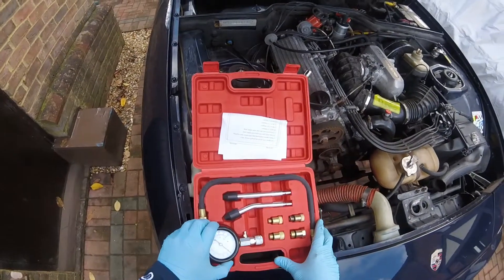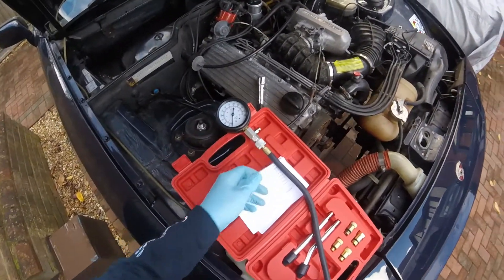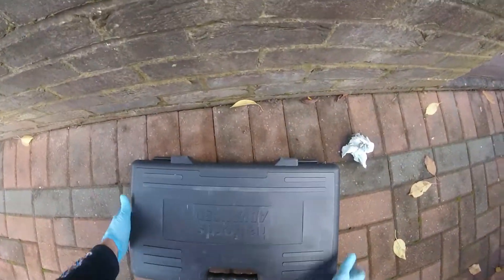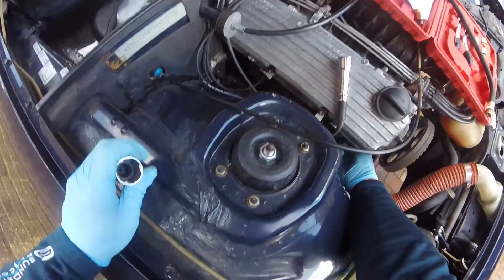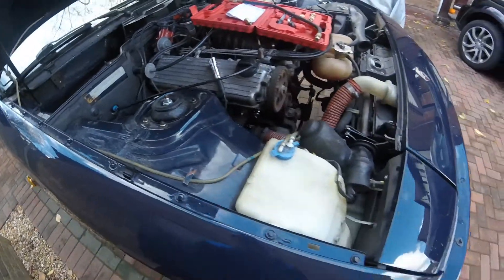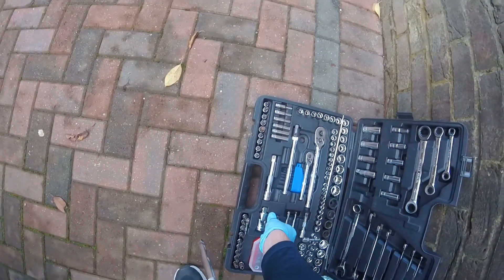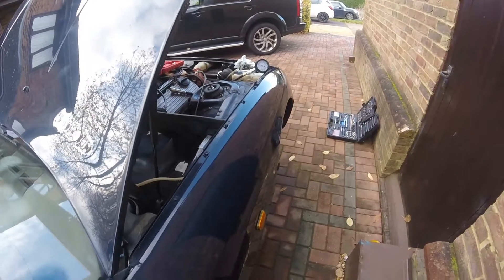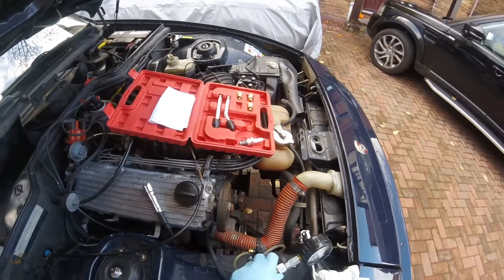Engine compression test results are in - Part 5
Hi everyone,
In this video, I go through the steps of completing a final compression test on all the cylinders in the engine to identify if we have any obvious issues. This test can identify which cylinders have low compression, meaning they have a pressure leak. This can then help you determine the steps needed to check the piston rings, valves or head gasket failures that could be the culprits of the pressure leak.